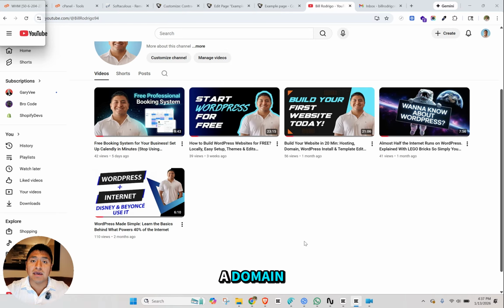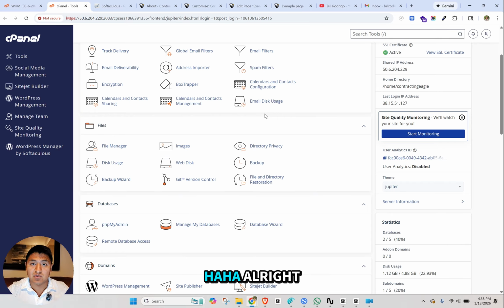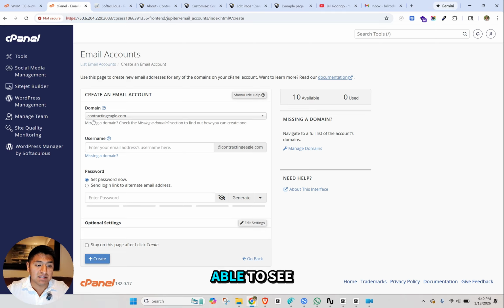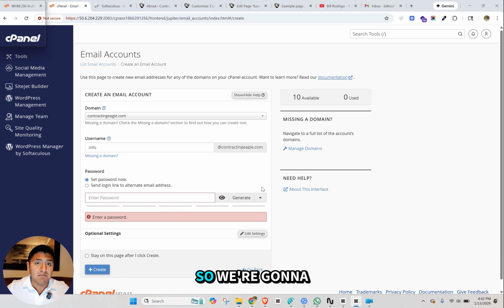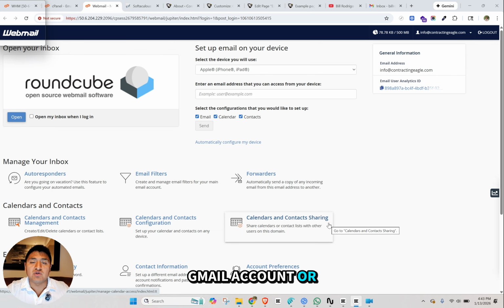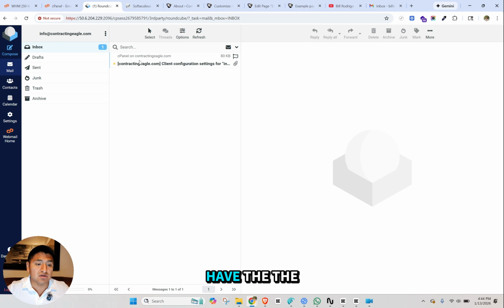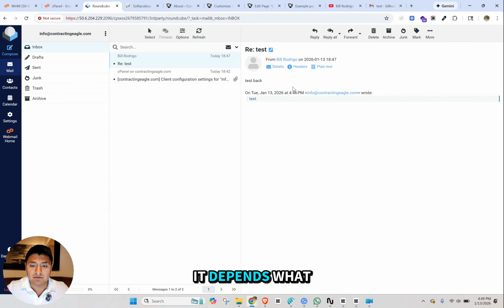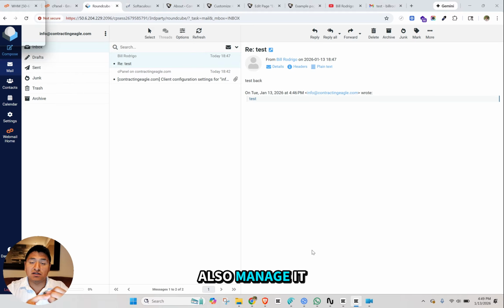How to Create Professional Email FREE with cPanel (WordPress 2026) – Step-by-Step Tutorial!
In this complete tutorial, I show you exactly how to create FREE professional email addresses (like ) using cPanel – no monthly fees, no complicated setup!

A professional email builds trust, authority, and credibility with every client you contact. Stop looking like a hobby and start looking like the pro you are! 💼

Here's what you'll learn:
✉️ What is cPanel and how to access it (don't worry, I'll guide you through it!)
🔐 Set up secure passwords and manage login credentials
📱 How to send and receive emails using Roundcube (works on desktop AND mobile!)
📨 Test your email setup – I show you live examples sending between professional email and Gmail

🆚 Bonus: Should you use Roundcube, Gmail Workspace, or Outlook? I break it down!

Perfect for: Small business owners, contractors, consultants, coaches, freelancers, entrepreneurs with WordPress sites

Most hosting providers give you 3-10 FREE professional email accounts included with your domain! No excuses – let's get you set up in under 10 minutes.

Works with any cPanel hosting (Bluehost, SiteGround, HostGator, GoDaddy, and more). I use a real example domain (Contracting Eagle) so you can follow along easily!

💬 Comment "PROFESSIONAL EMAIL" so I know you learned something today!

📤 SHARE this with any business owner who needs to level up their email game!

Let's make your business look professional online! 💪